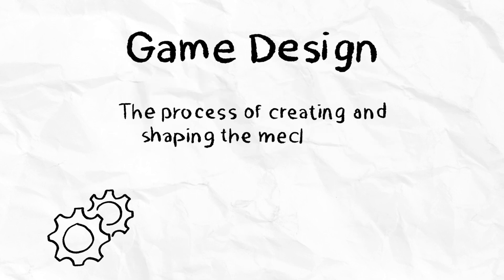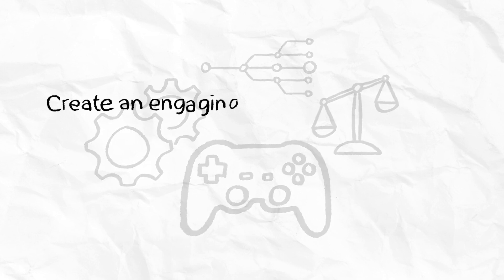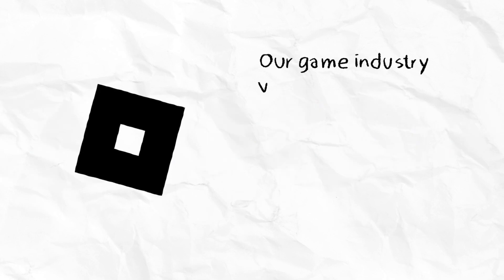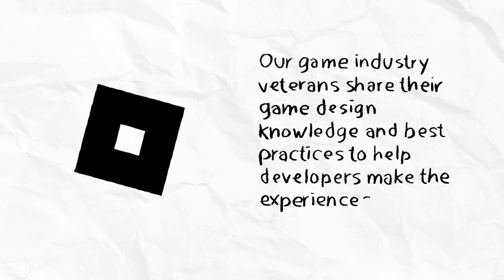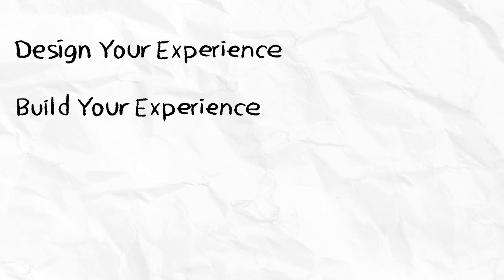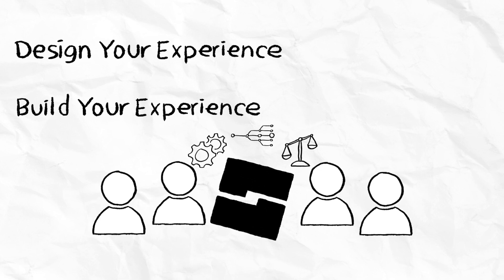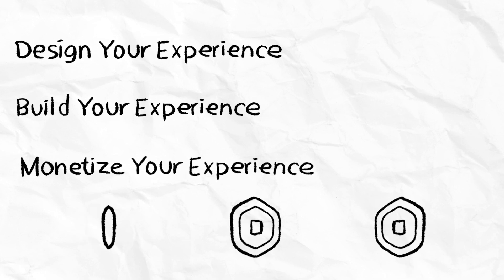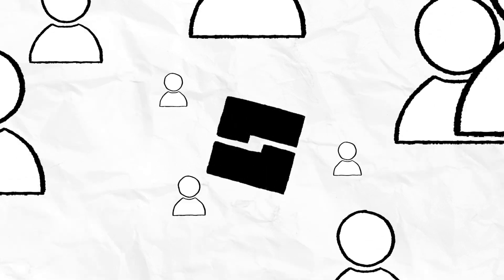What's good game design on Roblox?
Understand the basics of how to create a game.